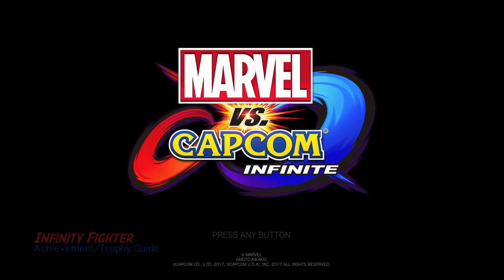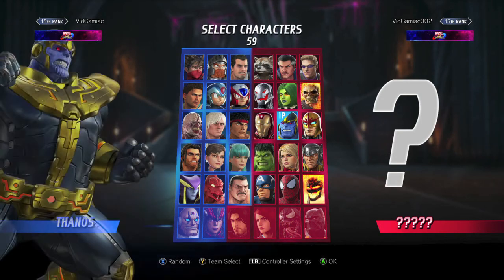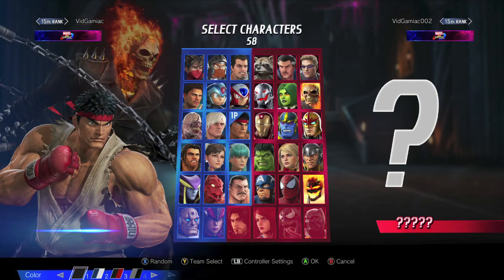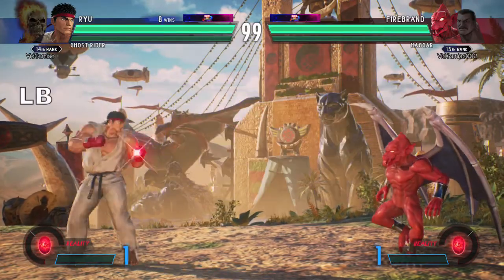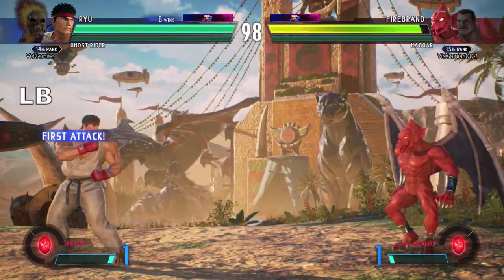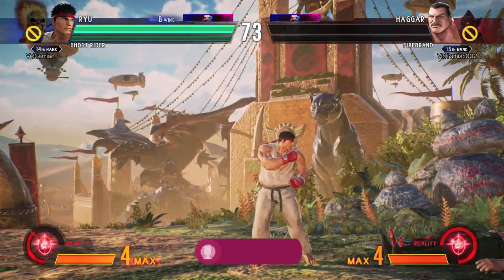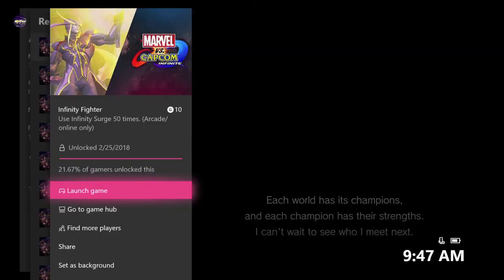Marvel vs. Capcom: Infinite - Infinity Fighter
Infinity Fighter - Use Infinity Surge 50 times. (Arcade/online only)